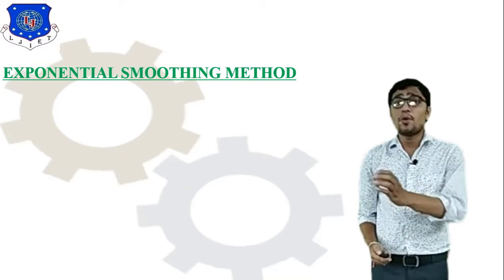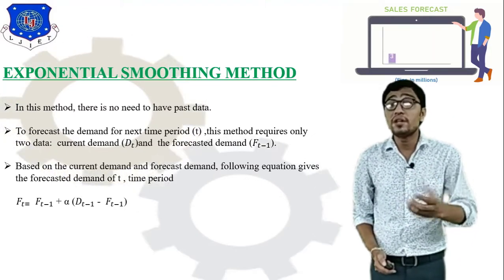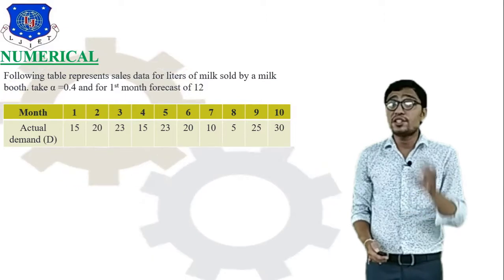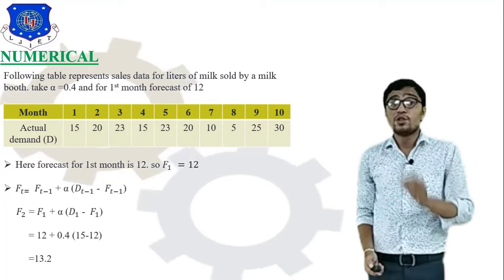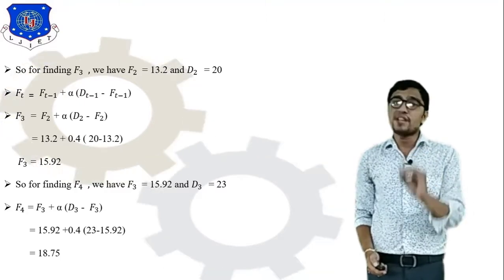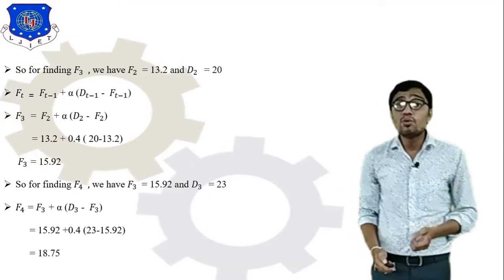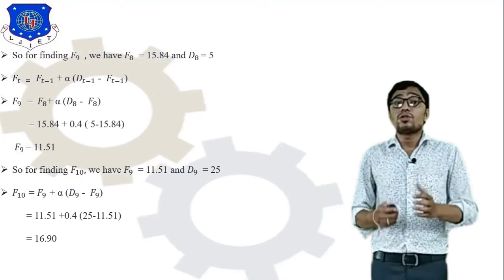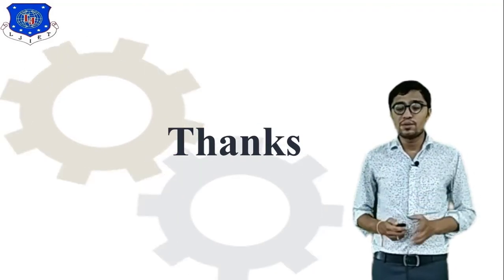L 09 Exponential Smoothing Method and Numerical | Basics of Industrial Engineering| Mechanical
Introduction of Location Selection
Sales Forecasting Method
Least square Method
Exponential Smoothing Method
Moving Average Method
Importance of Sales Forecasting
L 10 Introduction and function of Line of Balancing|Basics of Industrial Engineering|Mechanical